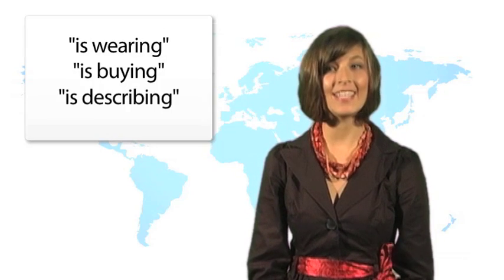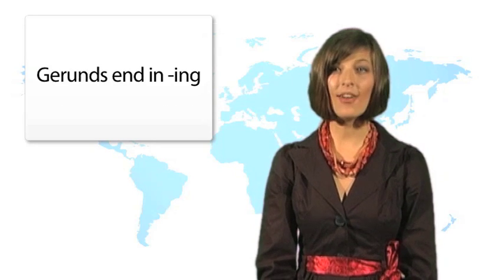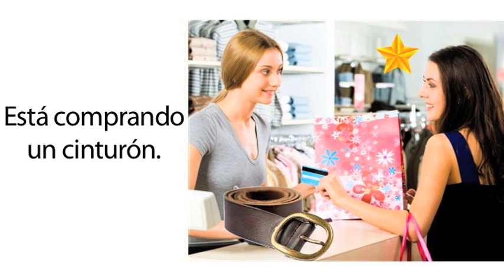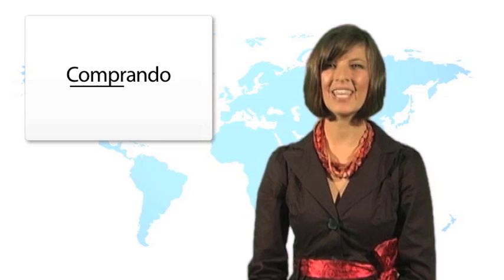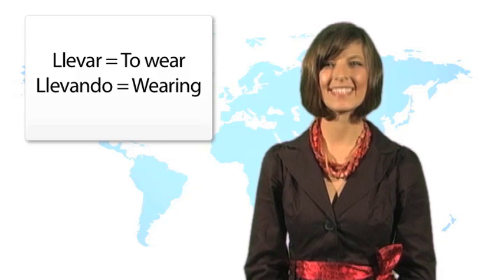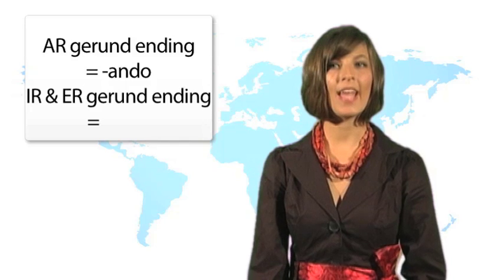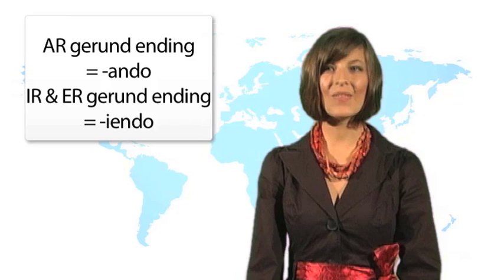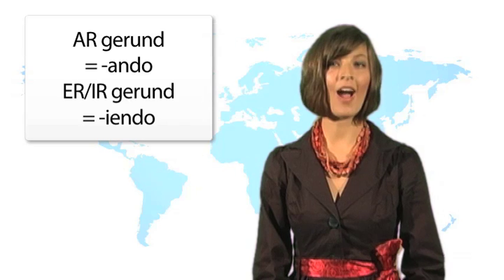Learn Spanish 1.12 - Clothing and the Present Progressive (part 1)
- So you know how to talk about what you do, what you are like, what you like, how you feel, and so much more. But what are you doing? Learn how to describe what a person is wearing, buying, or selling right now using the present progressive and clothing vocabulary.